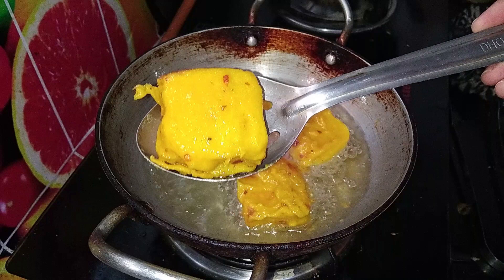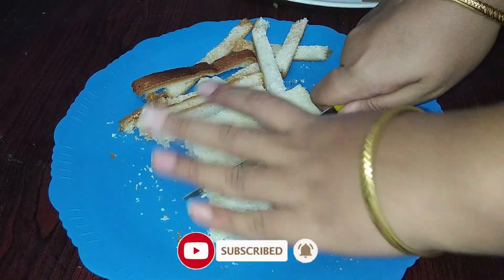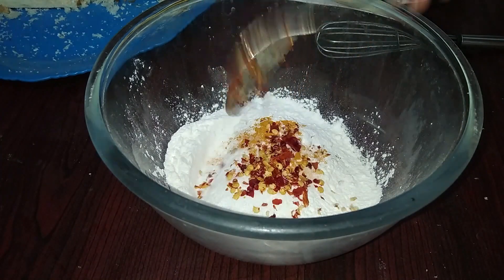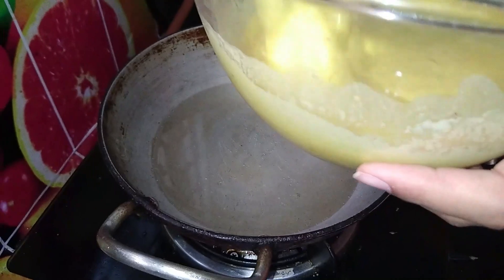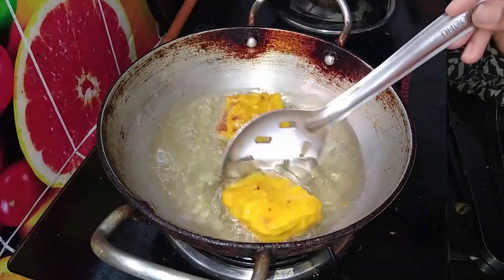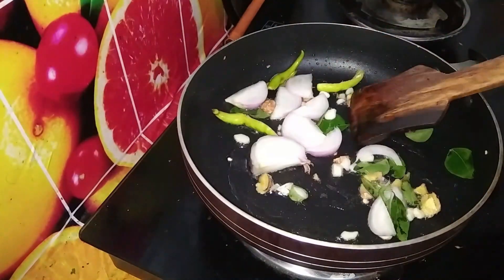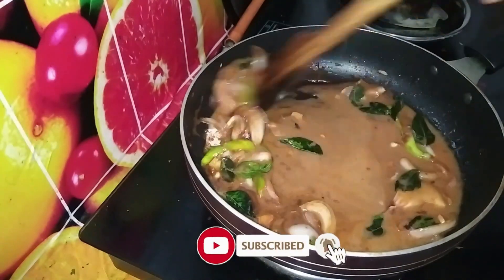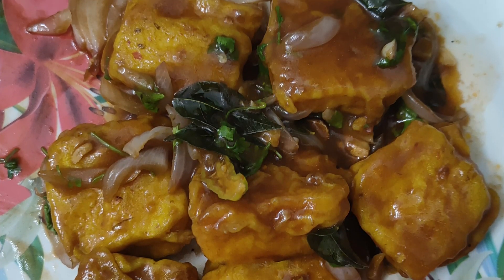లాక్ డౌన్ లో ఇలా బ్రెడ్ తో ఈవెనింగ్ స్నాక్ రెసిపీ చేస్తే వదలకుండా తింటారు instant bread snack recipe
Hyderabadi Kitchen & Vlogs

Please watch and like our videos..